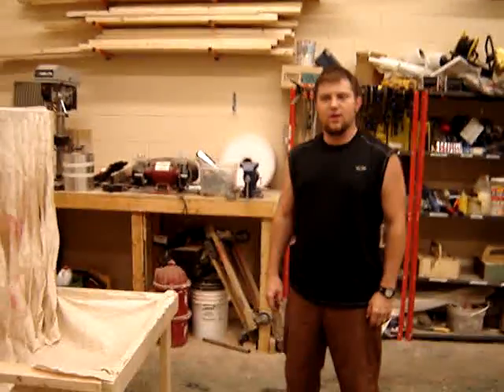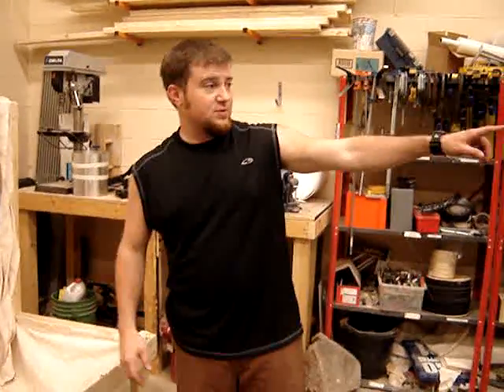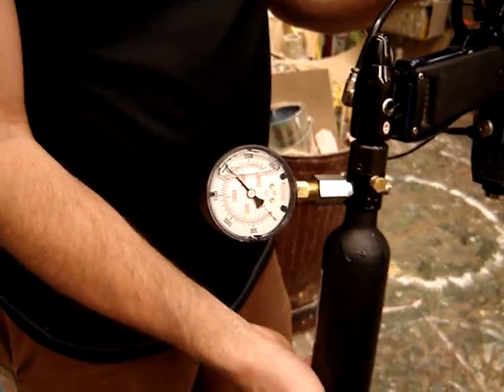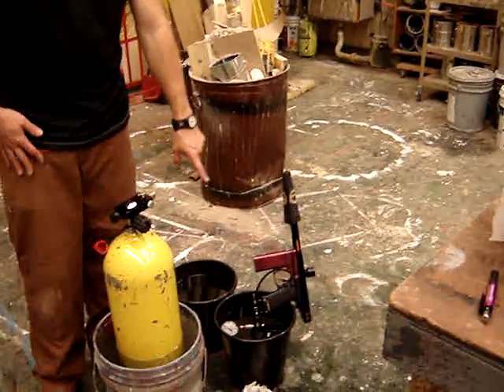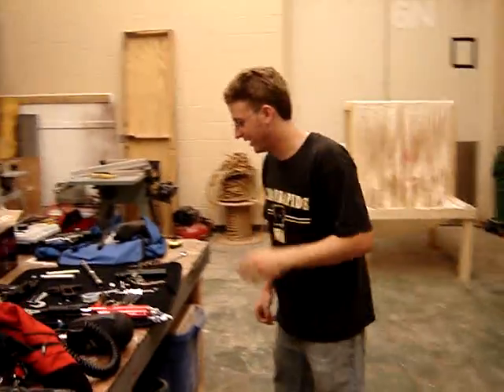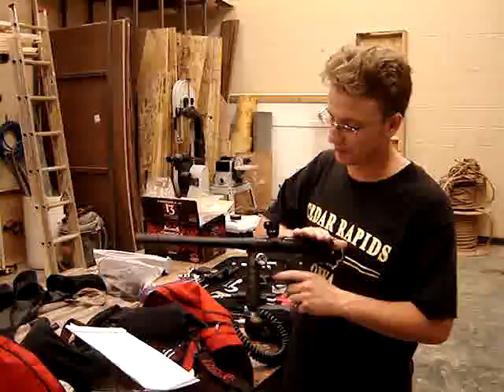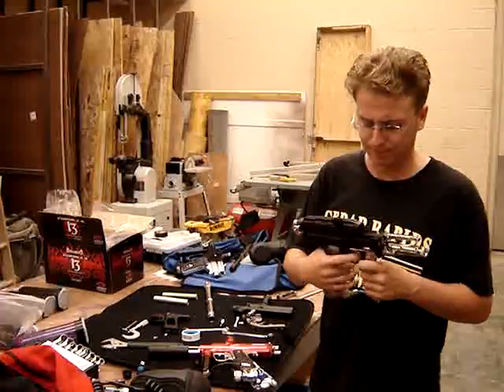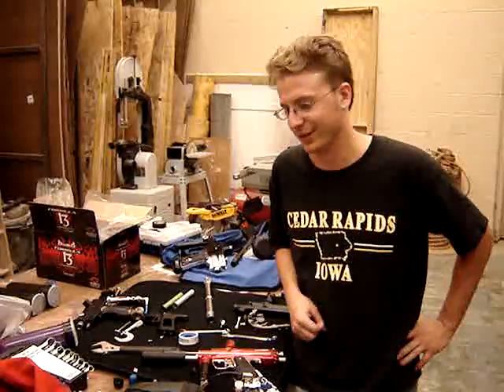TechPB Dry Fire Efficiency Test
heres the rig, and the resaults of the test mike at TechPB asked us to perform.